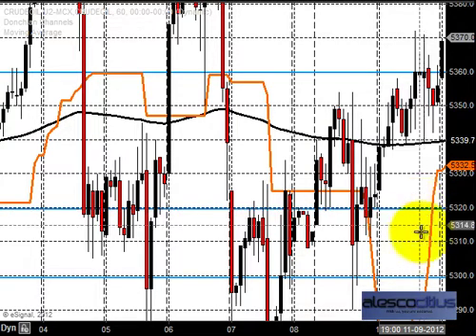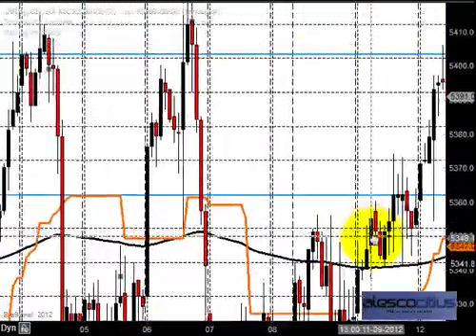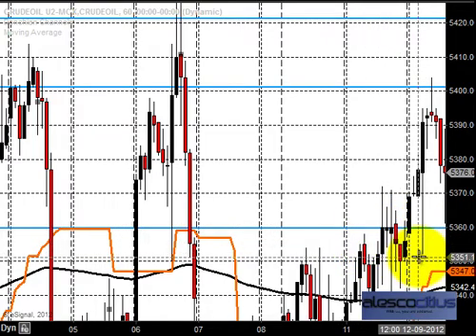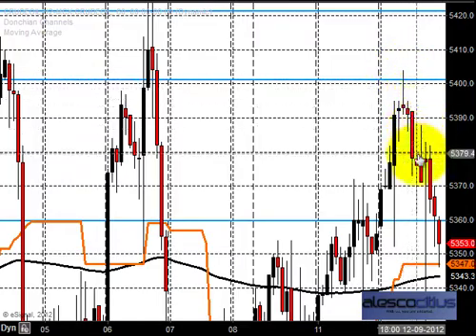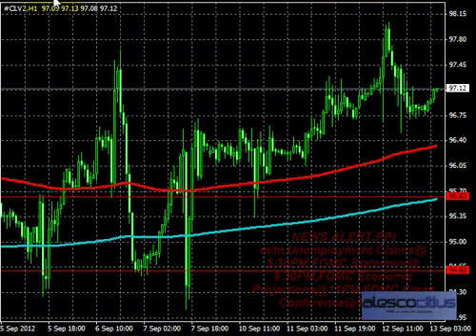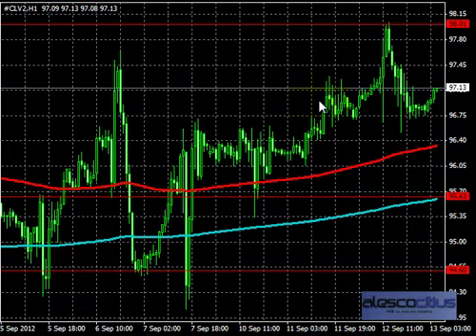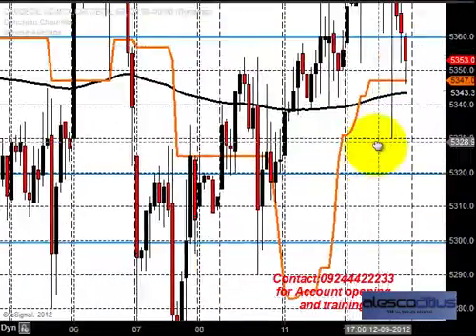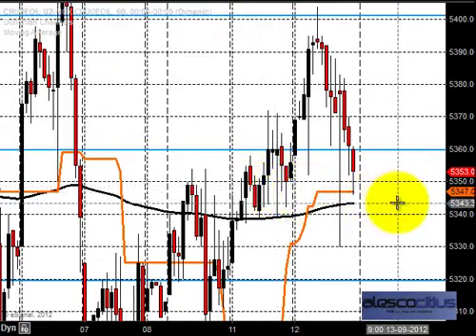MCX Crude oil trading PRE OPEN technical analysis SEP 13 2012-Winning methods in Trading